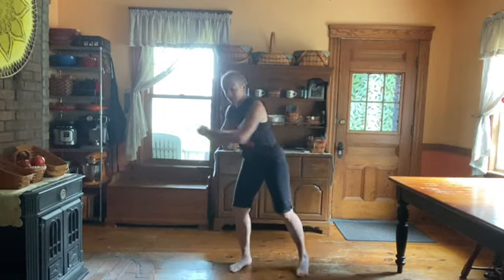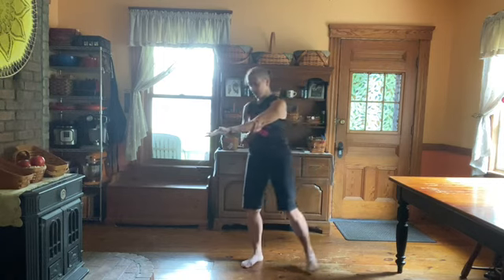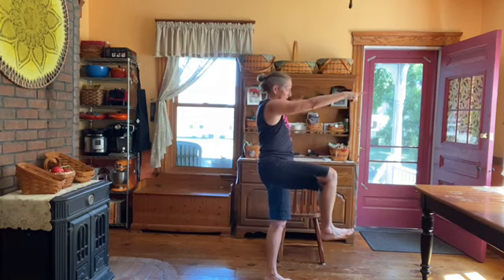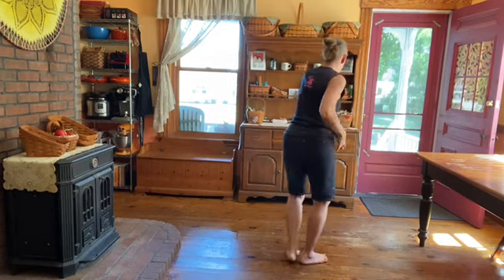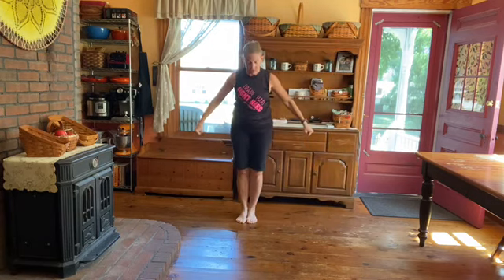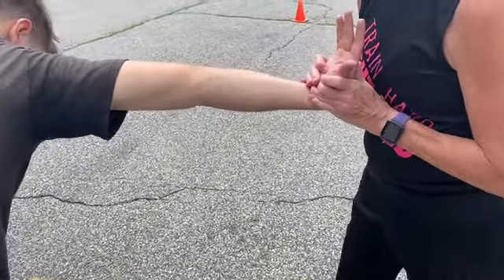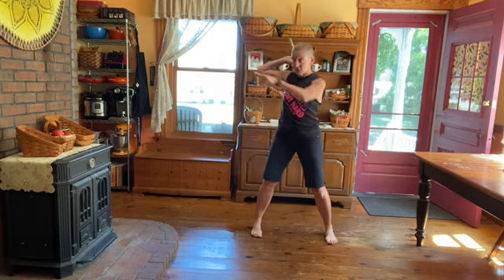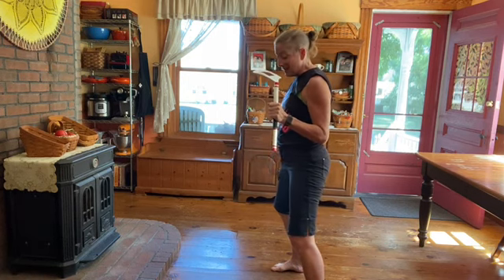Tang Soo Do On-Demand Video Class - 2022 Cycle 2 Month 3 Week 3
Sabum L. Petsching presents Tang Soo Do On-Demand

Don't forget, your athlete is able to participate in OnDemand Pre-Record training sessions (uploaded on Mondays) as well as watch/rewatch LIVE on our App "More Than Just Karate," Facebook or YouTube.